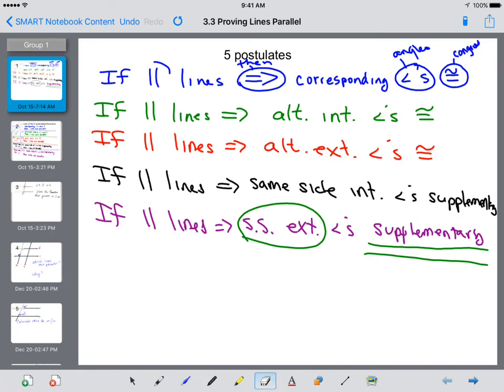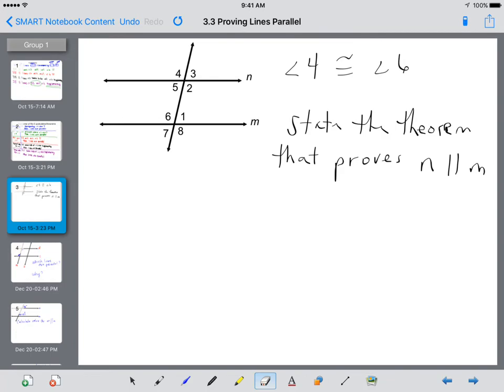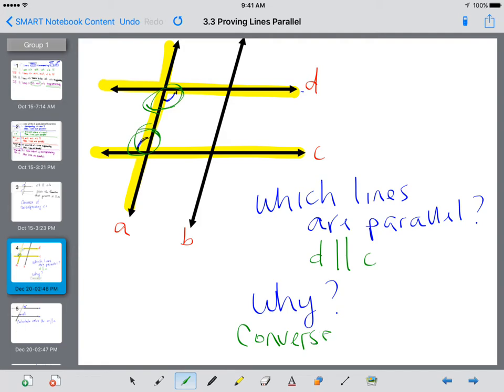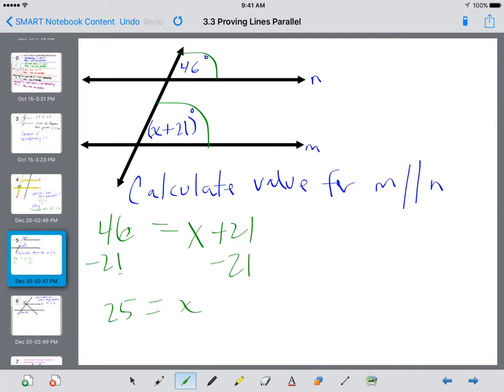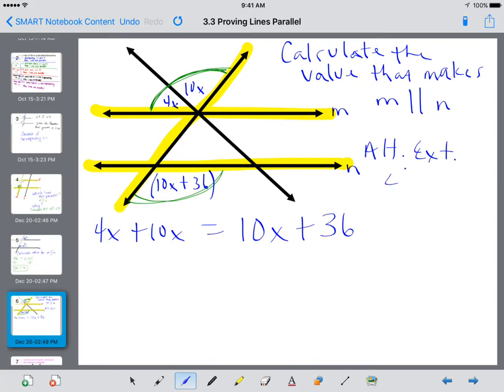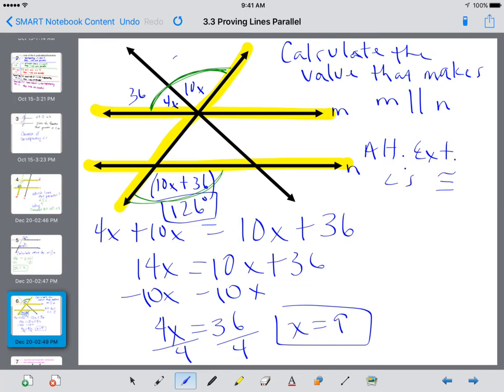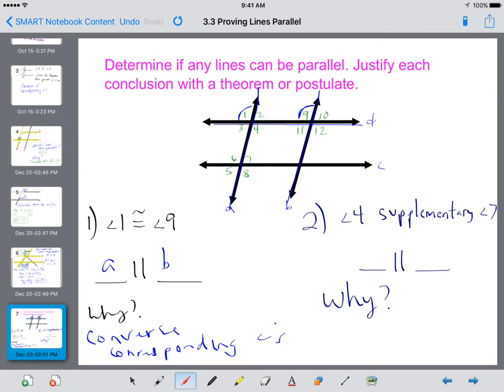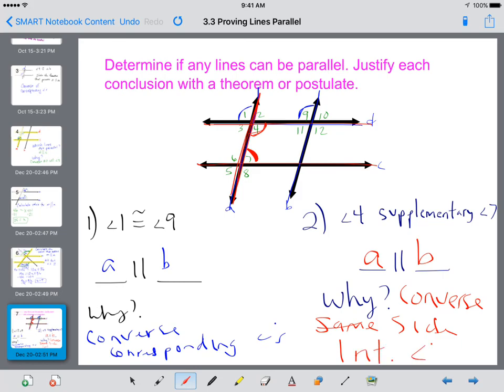Converse Parallel Postulates